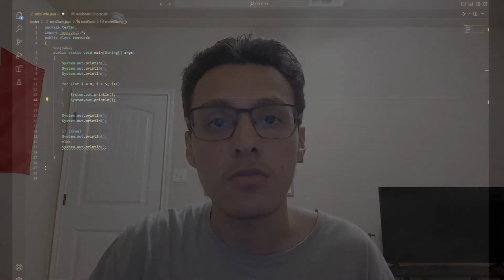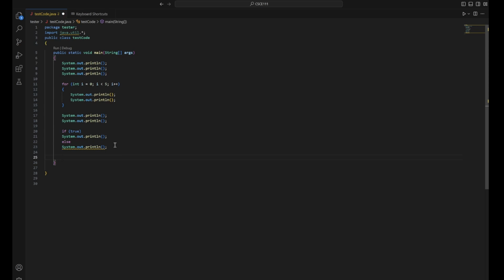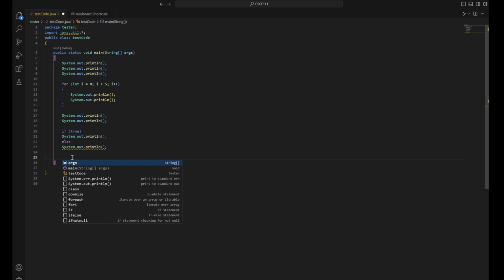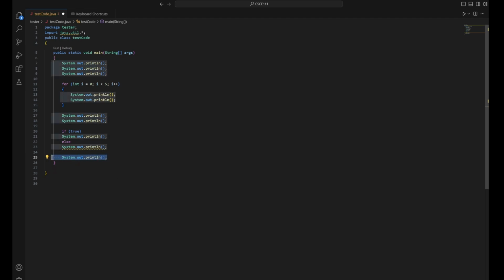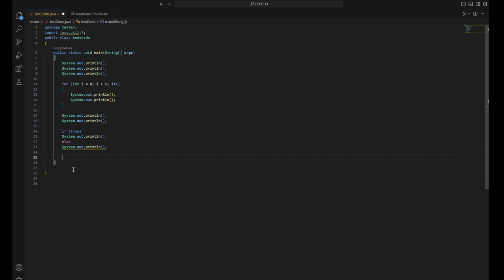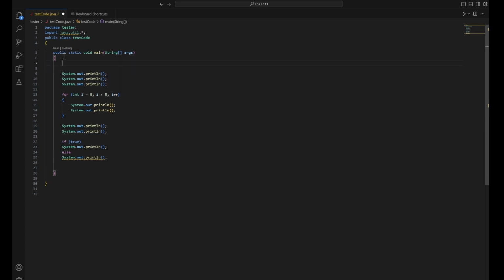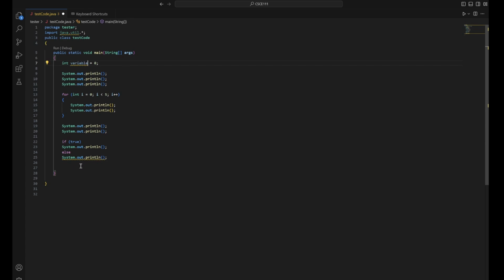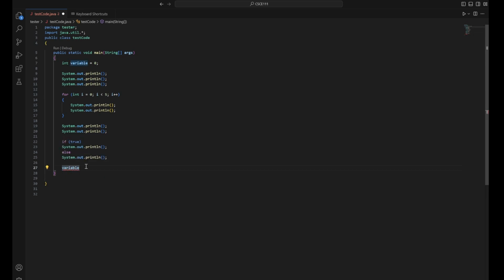Tip #2 | IntelliSense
This video will cover over how to access and utilize IntelliSense in VS Code. I hope who ever watches this will benefit them.